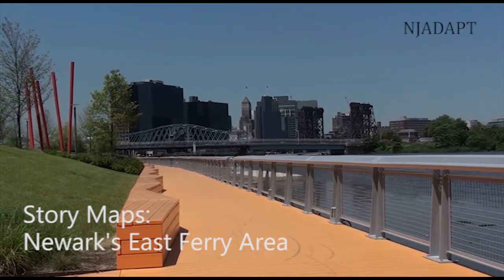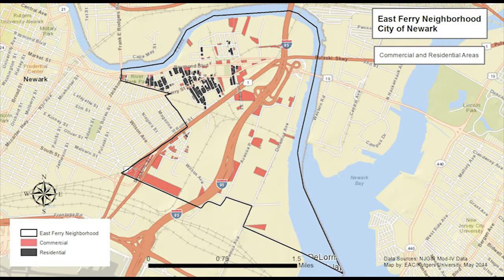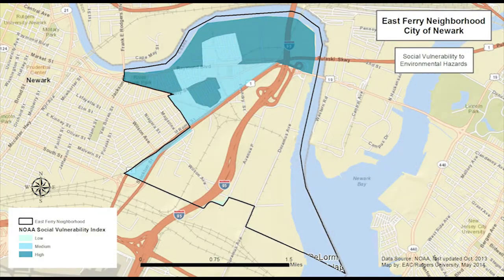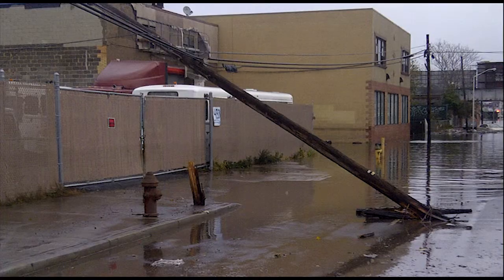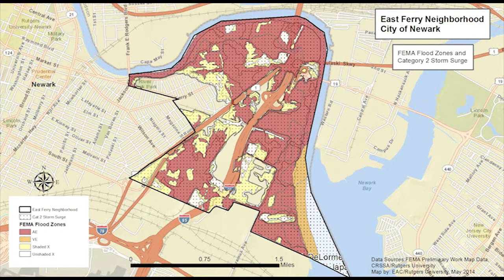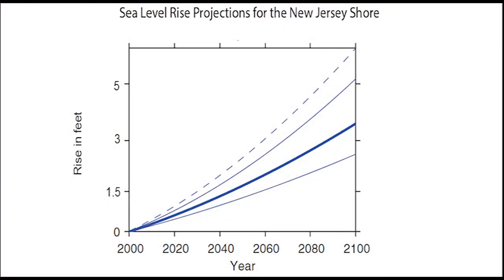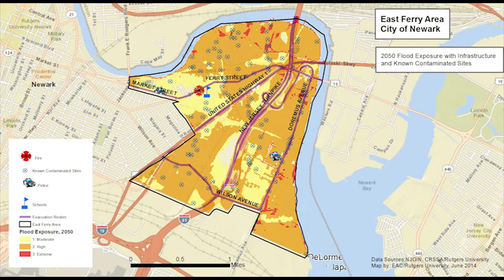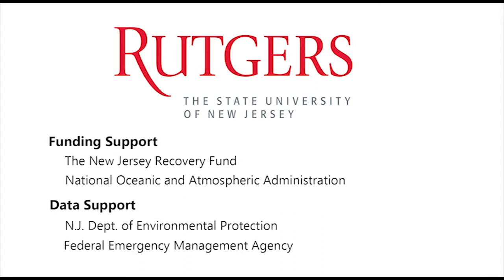Newark's East Ferry section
The East Ferry part of Newark is particularly vulnerable to flooding and other environmental impacts. This story map provides an overview of the impacts to the area from Hurricane Sandy as well as how future flood hazards could affect the neighborhood as a result of sea level rise.

NJADAPT and these Story Maps were developed through partnerships within Rutgers University, including the Bloustein School for Planning and Public Policy, the Center for Remote Sensing and Spatial Analysis, the Jacques Cousteau National Estuarine Research Reserve and the Rutgers Climate Institute. Funding support for this effort has been provided by the New Jersey Recovery Fund and the National Oceanic and Atmospheric Administration. Data support has been provided by the New Jersey Department of Environmental Protection and the Federal Emergency Management Agency.